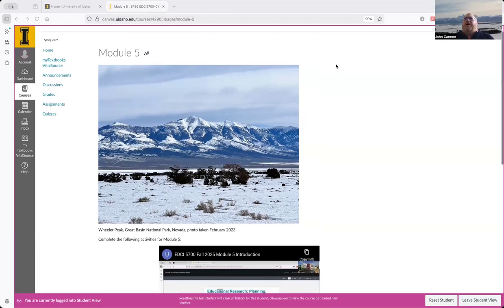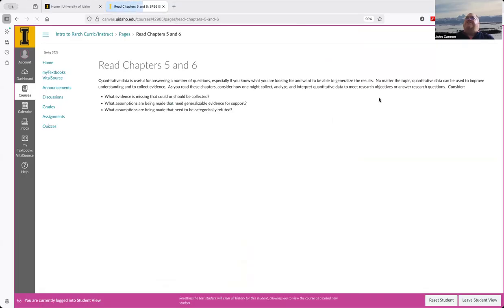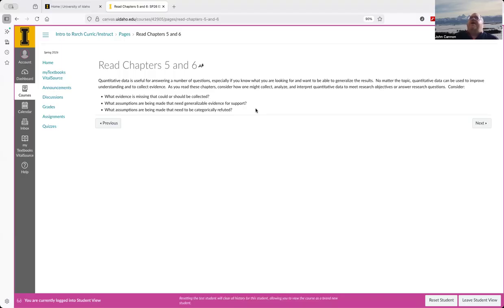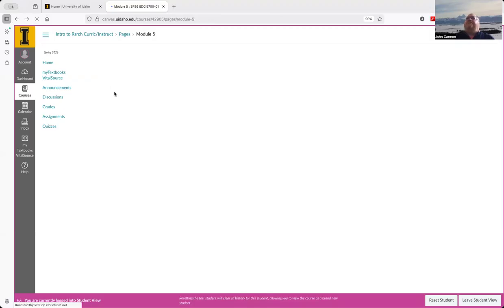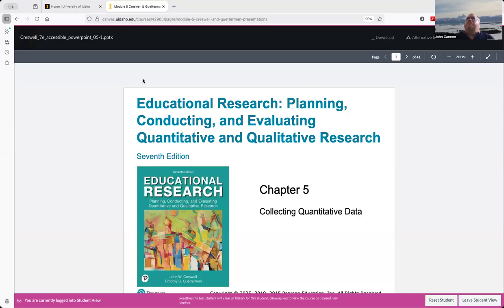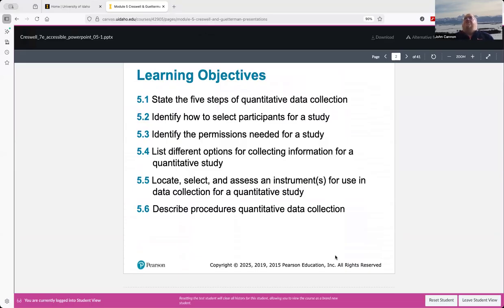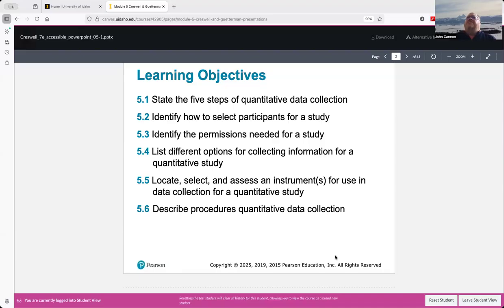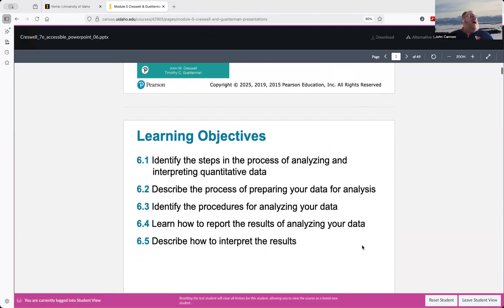EDCI 5700 Spring 2026 Module 5 Introduction